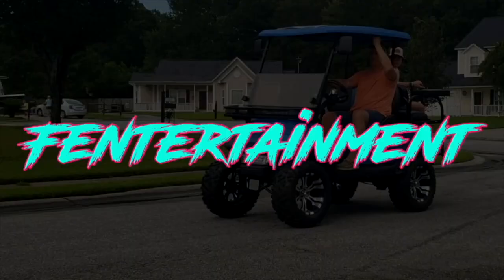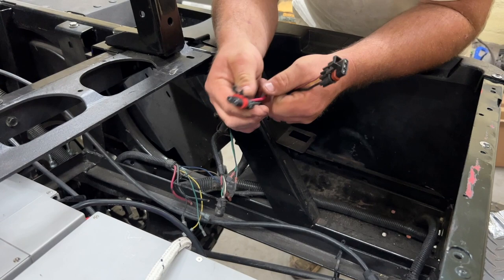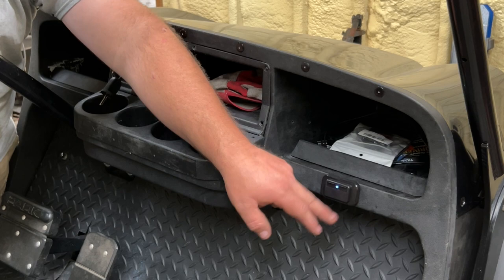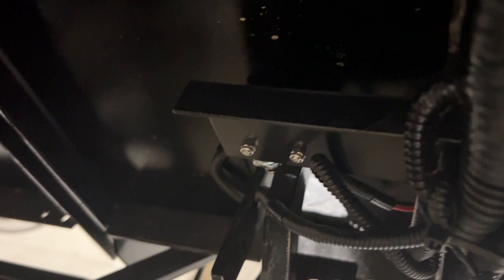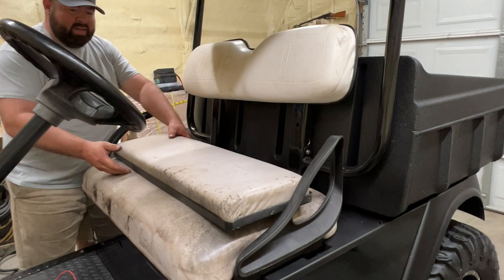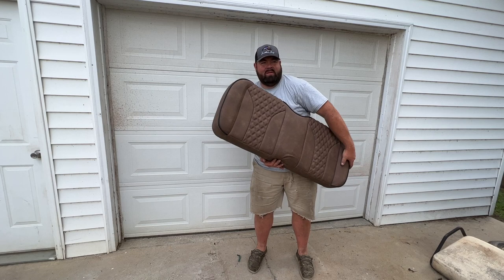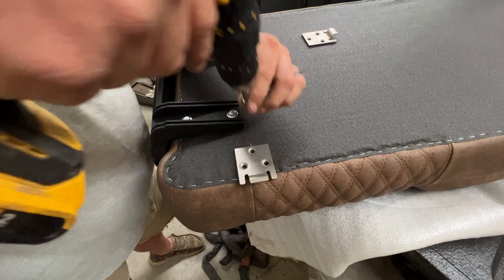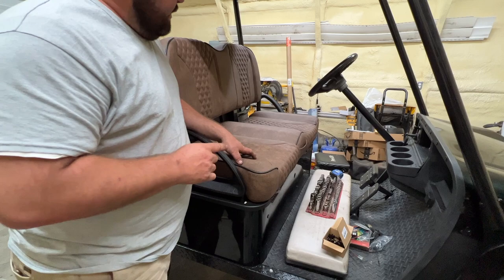How To Install MODZ FS2 Seats | Cushman Hauler Pro Utility Golf Cart | New Lights | New MSA Wheels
We install some NEW Modz FS2 Seats On this video & I added some lights with special features. We also changed the wheels from the msa flash chrome to msa portals in Black/Milled. The cart Is starting to look better finally. We still have much more we want to do.

Modz FS2 Seats

To SAVE 10% on your Lithium Battery Purchase

Accessories we used in this video includes:
Led Golf Cart Bulbs
Ezgo S4 Park Light Socket
Amber Led Bulbs
Light Switch
Fuse Block
Seat Hinge Kit
48-72v Converter